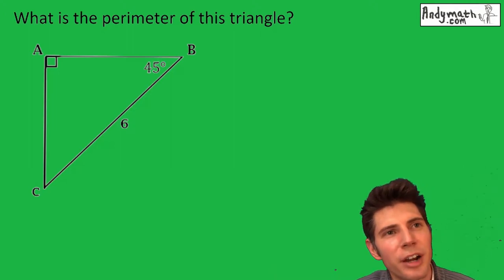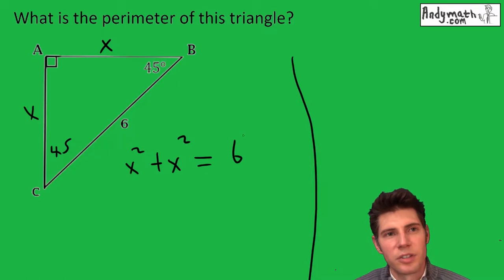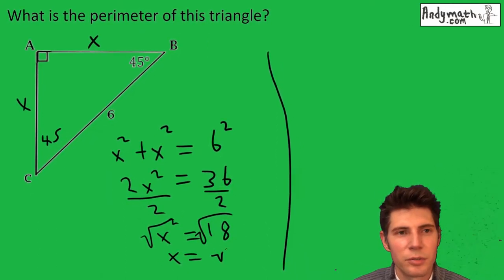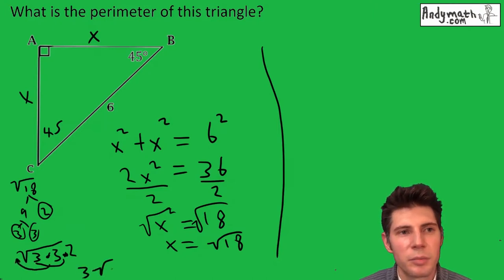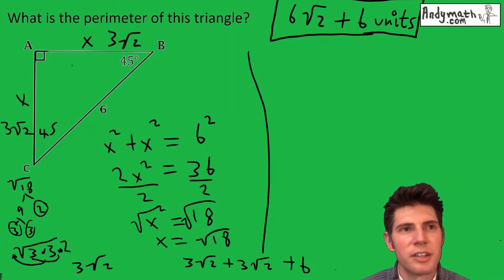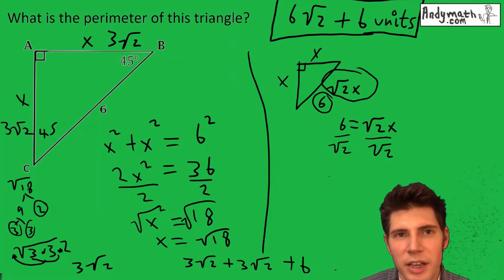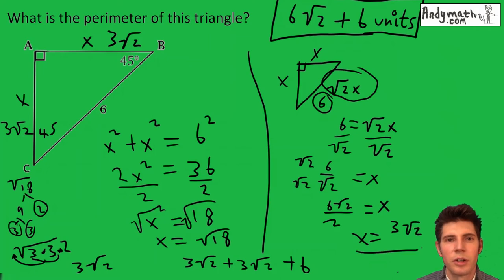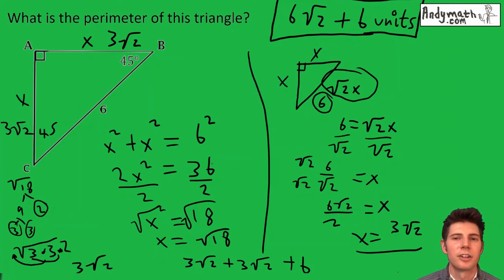Standardized Test Question- 45-45-90 Triangle